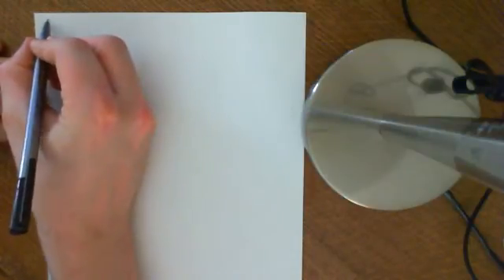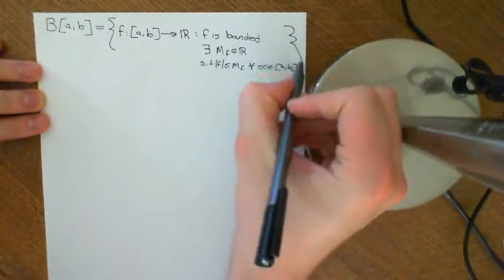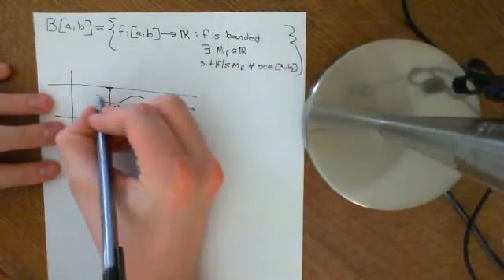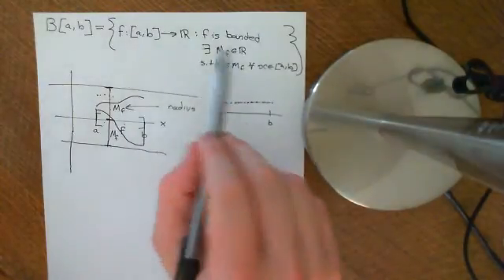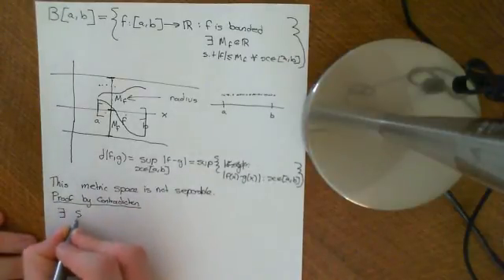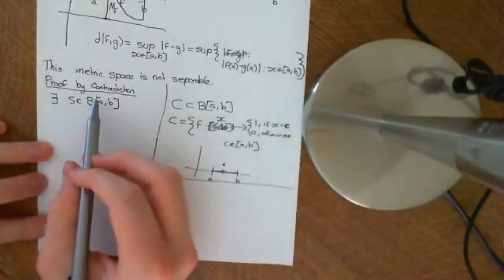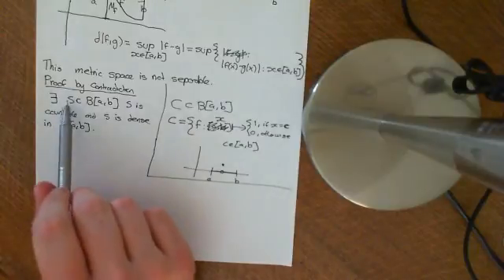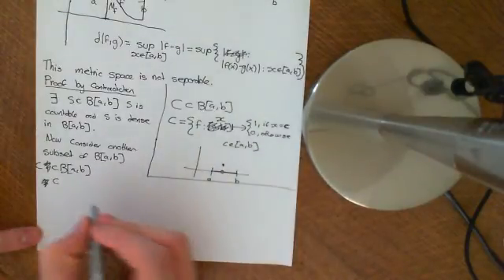Inseparability of B[a,b] Part 1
We investigate why the metric space B[a,b] is inseparable.